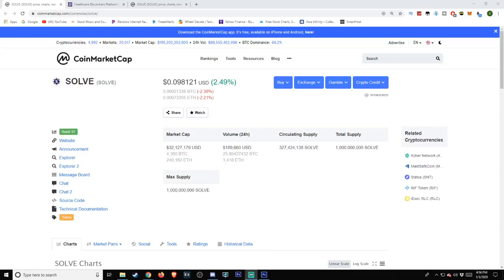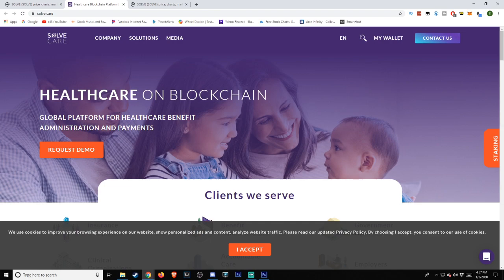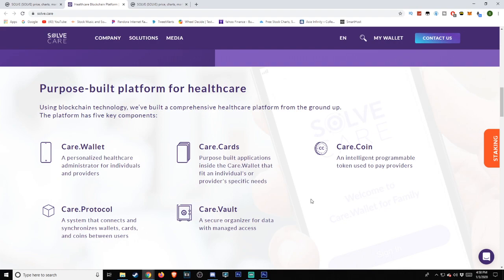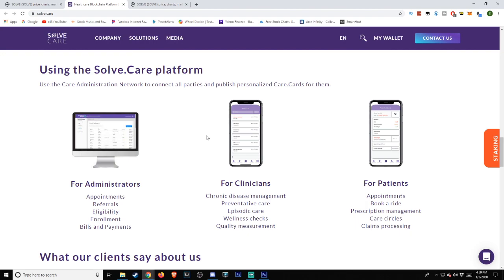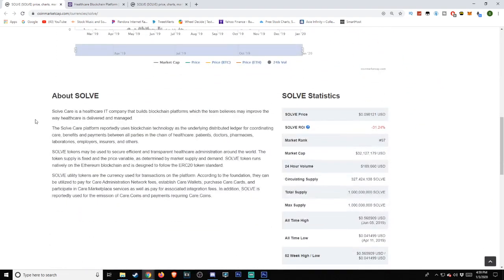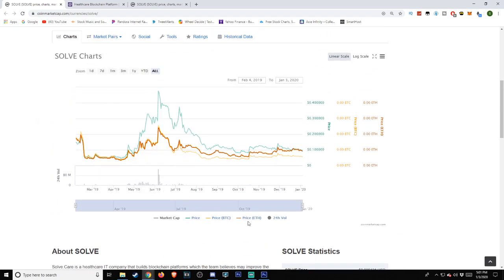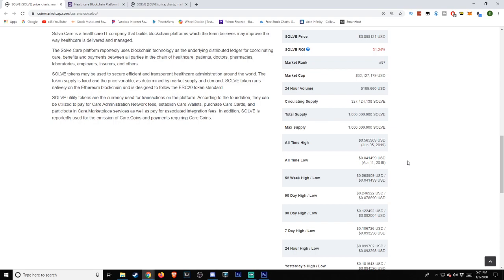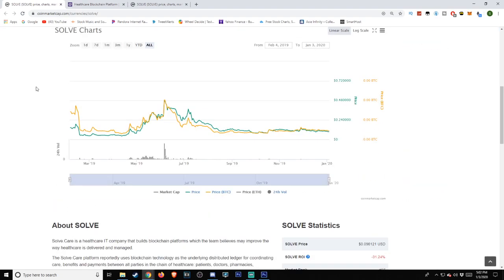What is SOLVE (SOLVE) - Explained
What is SOLVE (SOLVE)? Let's take a look!